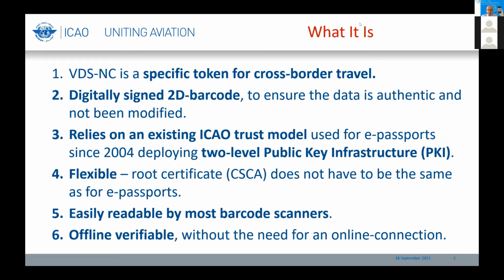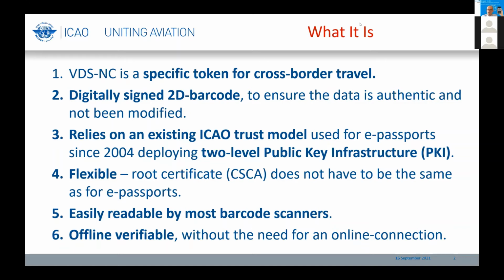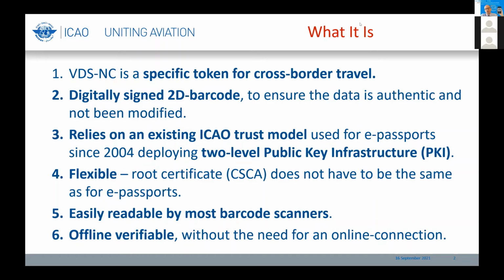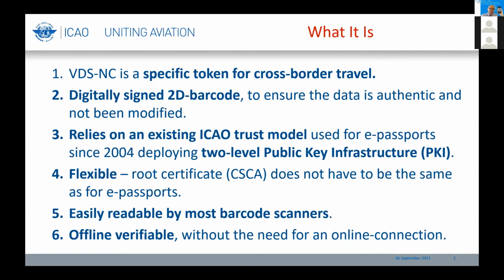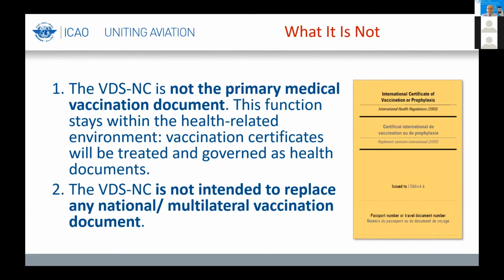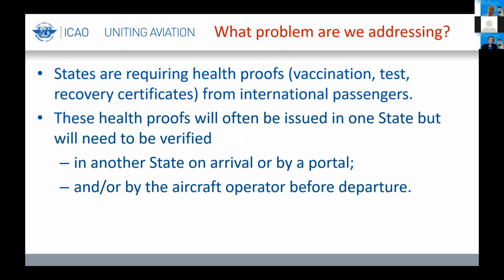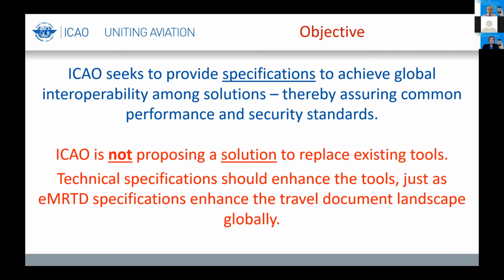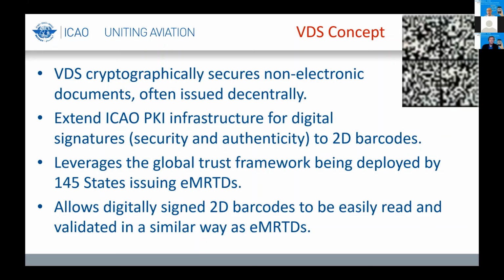ESCAP/WHO Workshop on Digital COVID Certificate, ICAO